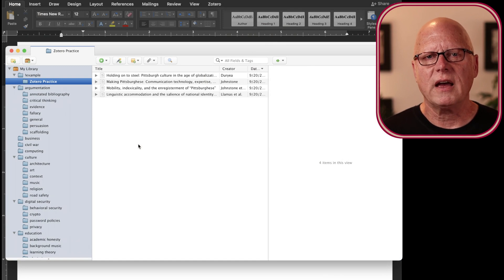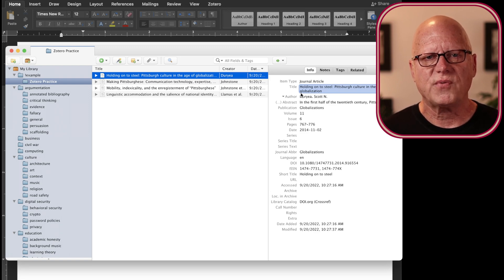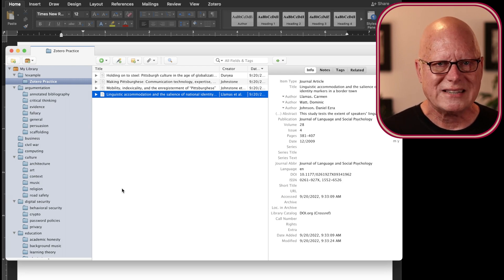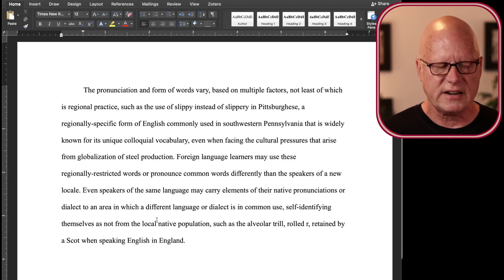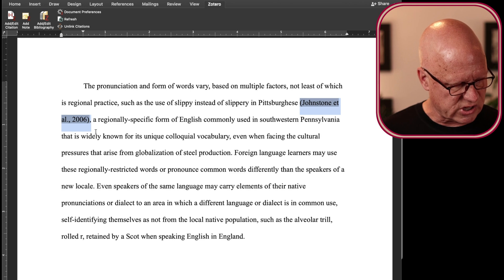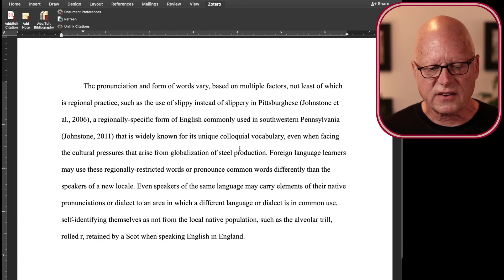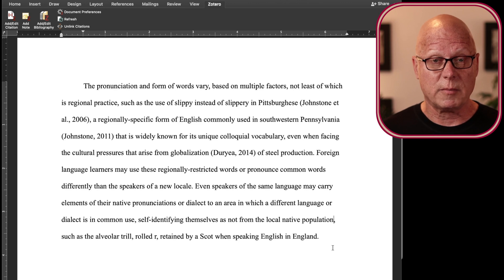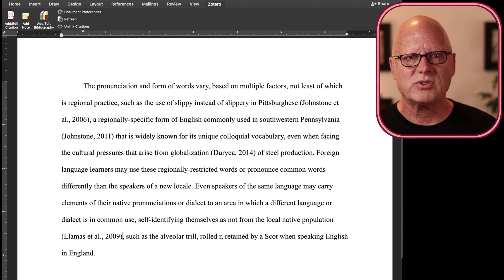Using Zotero to Simplify Writing a Paper in APA Style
Zotero can make inserting citations and reference entries in APA style a snap. Use Zotero to collect bibliographic data and copies of the materials that you review during your research. Then, let Zotero automatically insert properly-formatted citations and reference entries in your APA-formatted papers.

00:00 - Start
00:04 - Introduction
00:24 - Displaying Zotero Database
01:17 - Displaying Microsoft Word Document
01:37 - Inserting First citation Using Zotero
02:58 - Inserting Second Citation
03:28 - Inserting a Third Citation
03:52 - Inserting a Fourth Citation
04:45 - Create a References List
05:59 - Conclusion
06:46 - Mika Drops Fluff on the Carpet